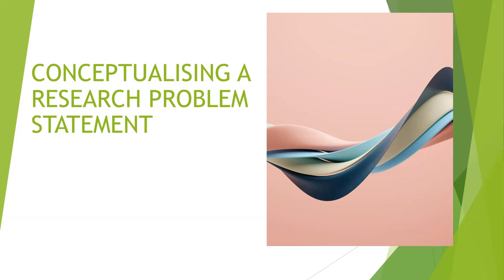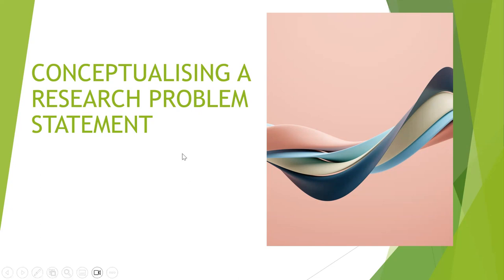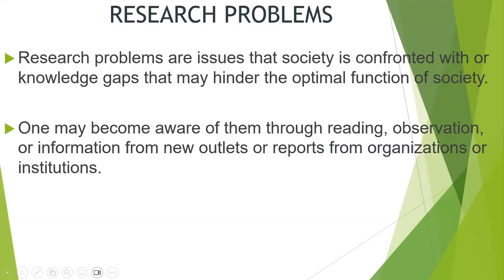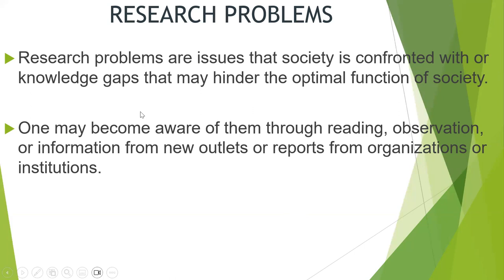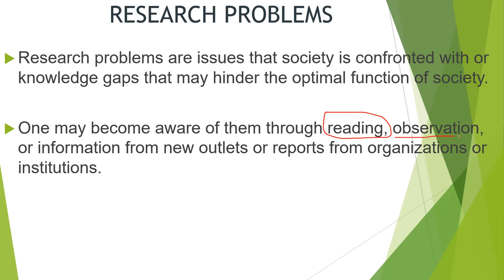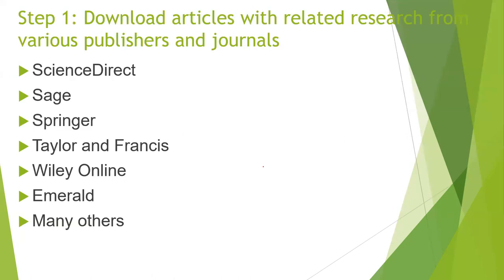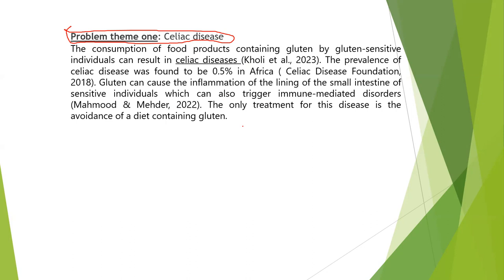CONCEPTUALISING A RESEARCH PROBLEM STATEMENT